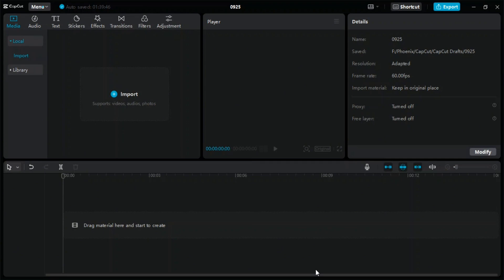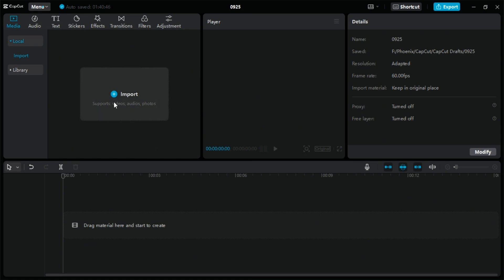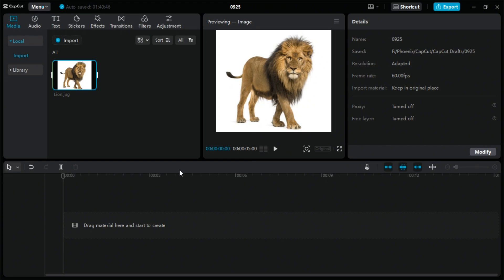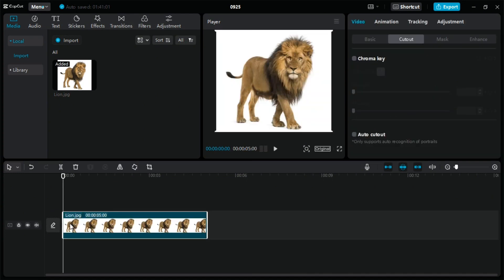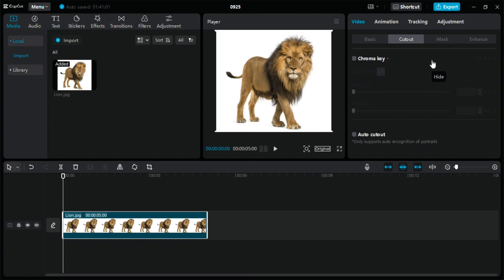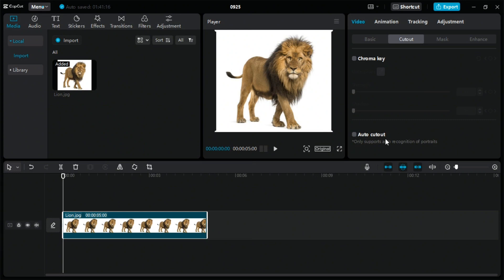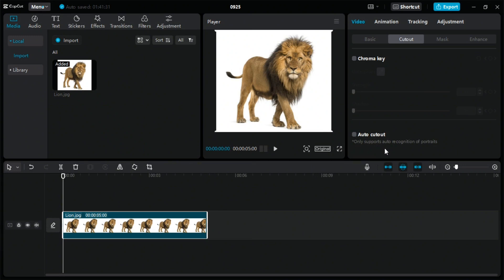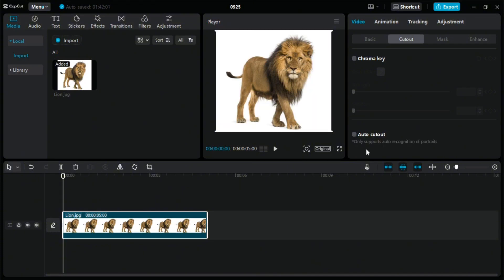HOW TO USE CUSTOMIZED CUTOUT IN CAPCUT PC 2024! (FULL GUIDE)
Welcome to the ultimate guide on using customized cutouts in CapCut PC! In this comprehensive tutorial, we delve into the intricate world of creative editing, showing you step-by-step how to elevate your videos with personalized cutouts.

0:00 INTRO
0:04 TUTORIAL